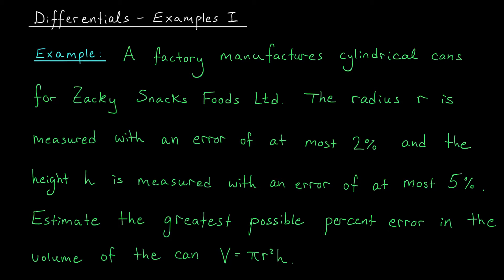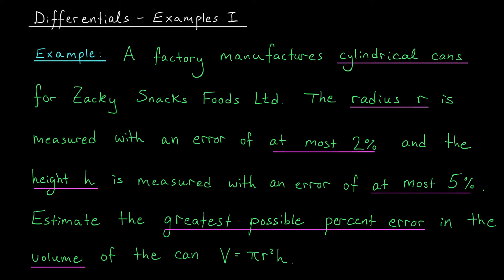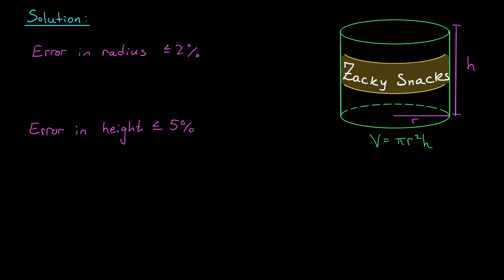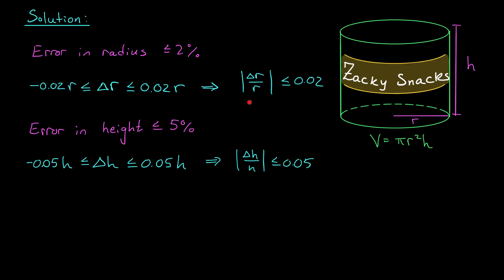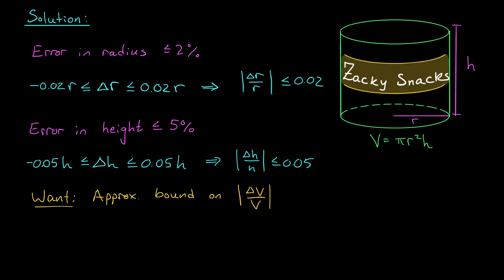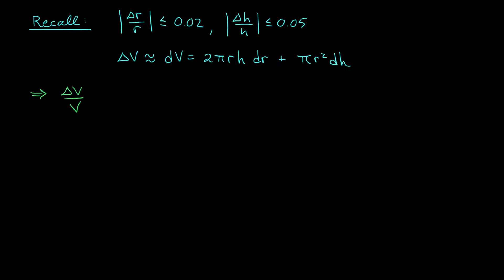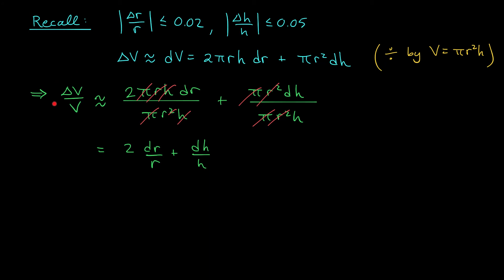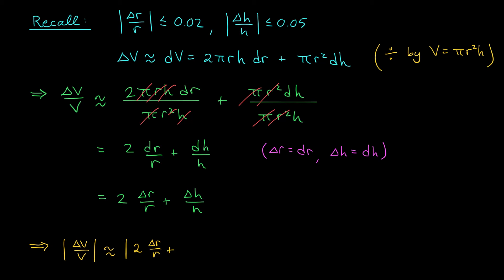Differentials of Multivariable Functions - Examples I